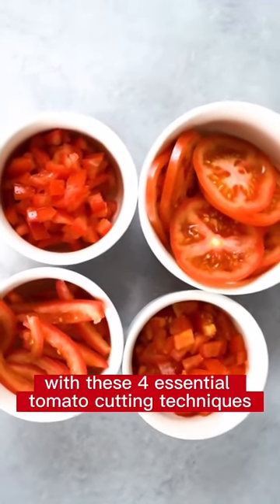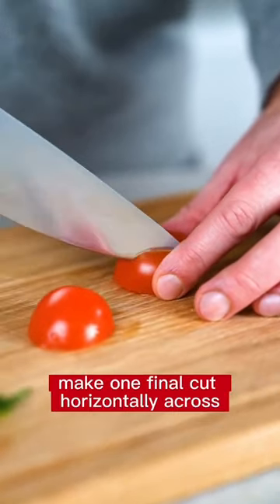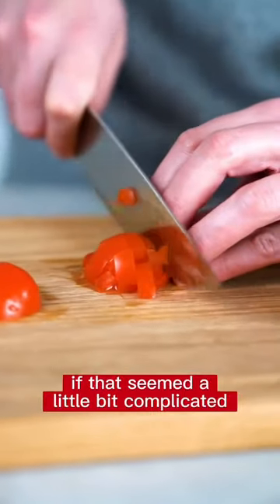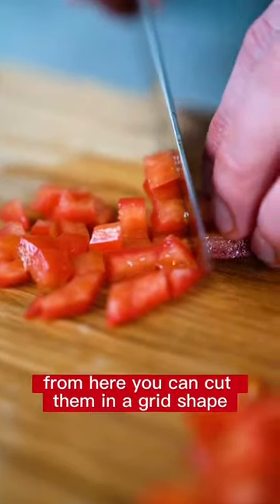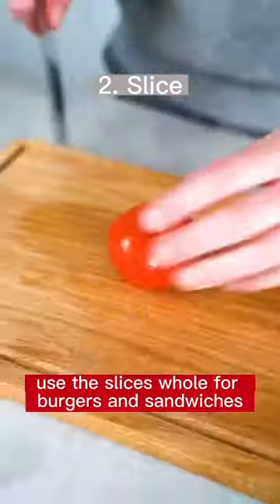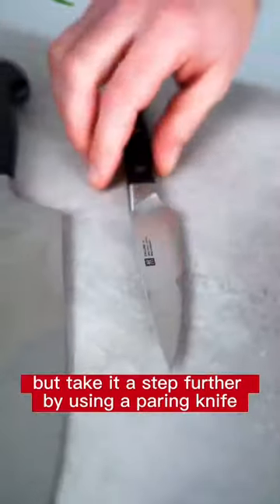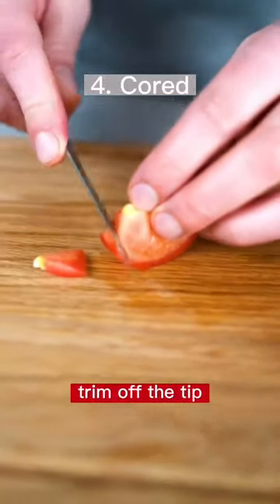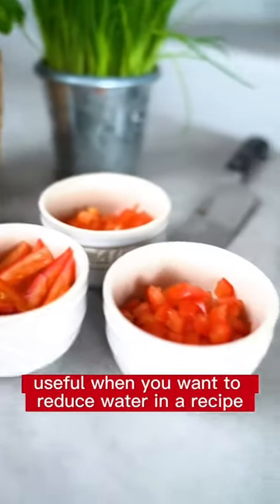4 Ways To Cut Your Tomato